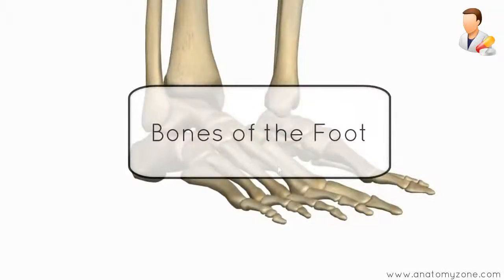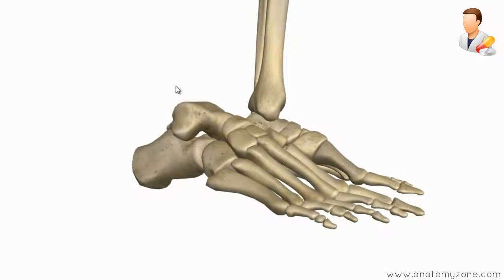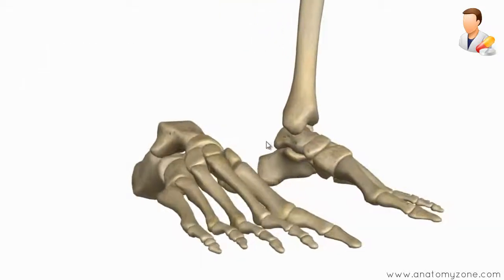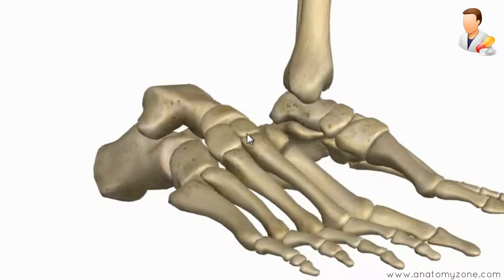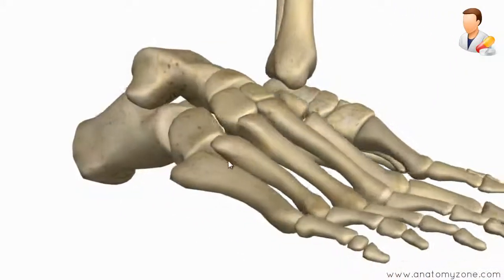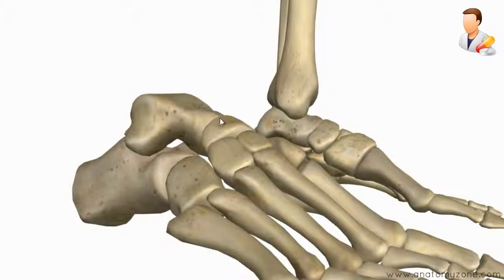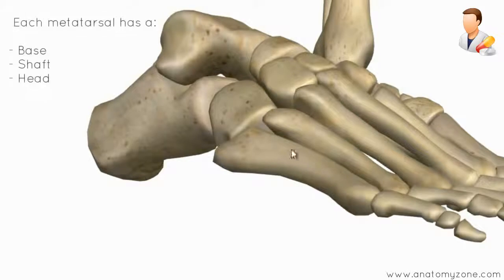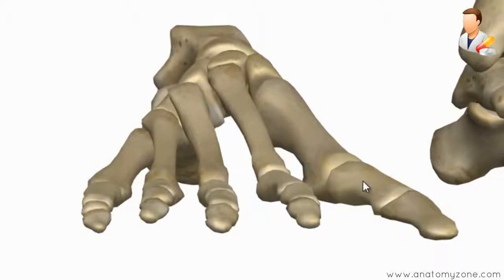avc Bones of the Foot Anatomy Tutorial new